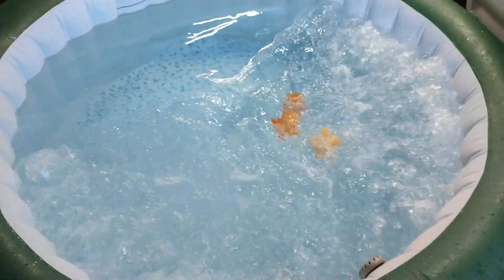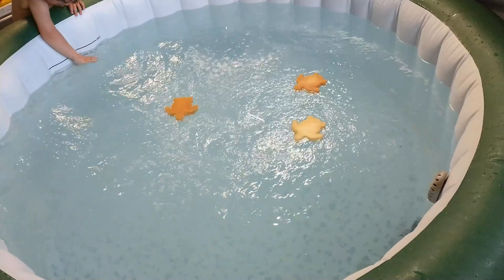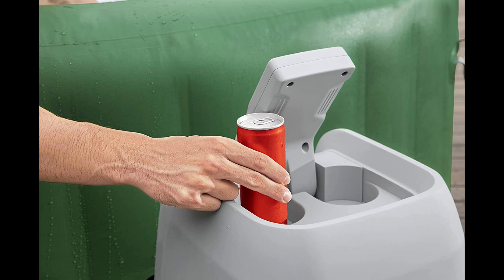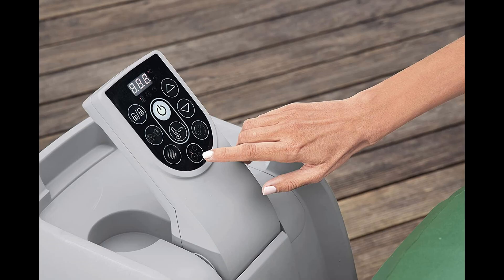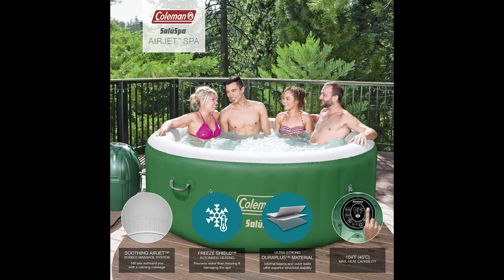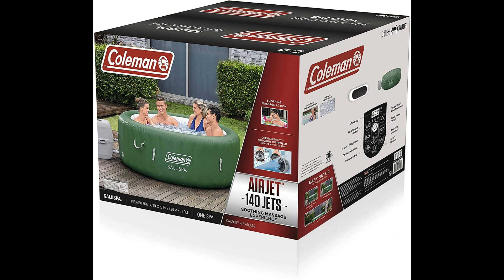The Best Budget Inflatable Hot Tub - ColeMan SaluSpa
Coleman SaluSpa Inflatable Hot Tub | Portable Hot Tub W/ Heated Water System & Bubble Jets | Fits up to 6 People